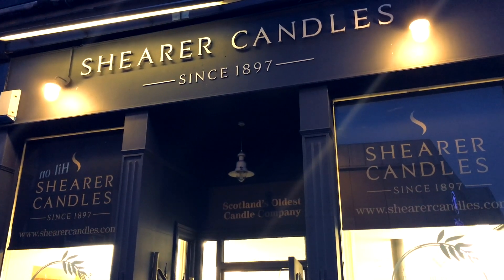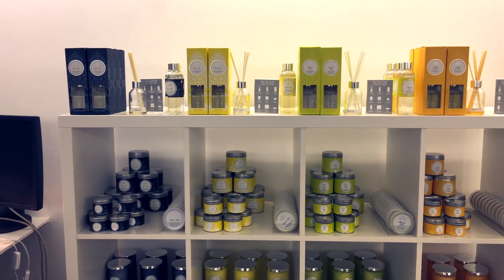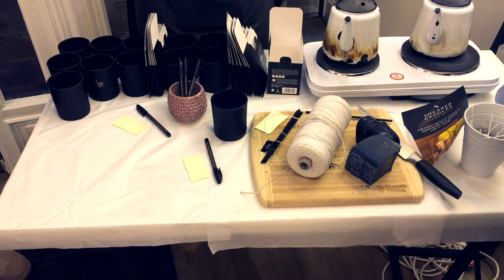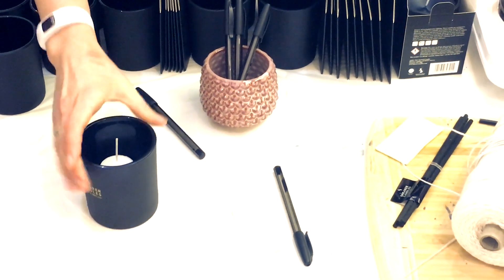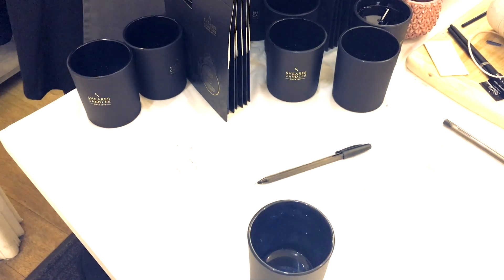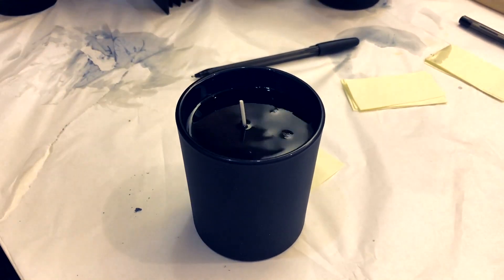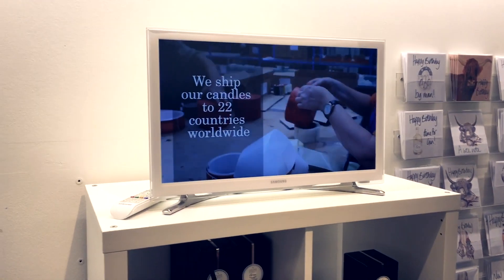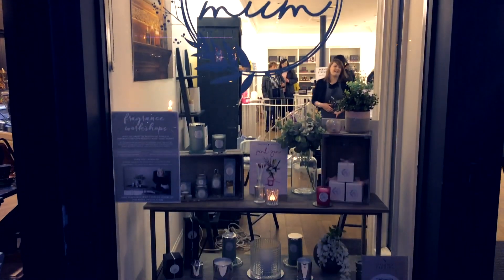Learning To Pour Your Own Candle (Shearer Candles Fragrance Event)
I was lucky to be invited to this Shearer Candles fragrance event, focusing on everything that goes into selecting fragrances, blending scent combinations and learning to pour your own candles too.

This heritage brand never fails to impress with so many innovative new scents (Pink Gin anyone?) and we were also fortunate to be told some great celebrity client stories on the night too, and this brand has several A lister fans!

KIT USED TO FILM OUR VIDEOS
Gimbal - DJI Osmo Mobile2 Gimbal ➜
Tripod 1 - Manfrotto ➜
Tripod 2 - Manfrotto ➜